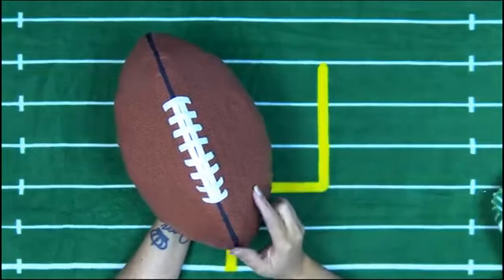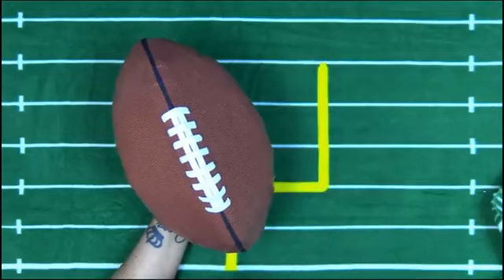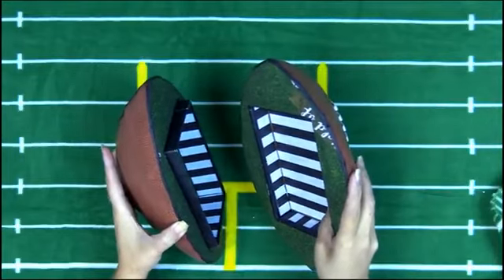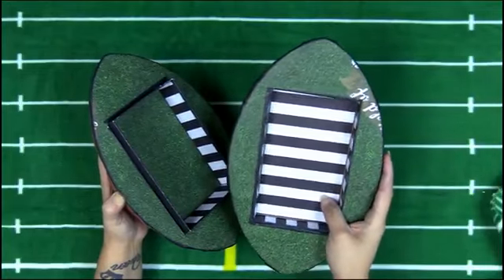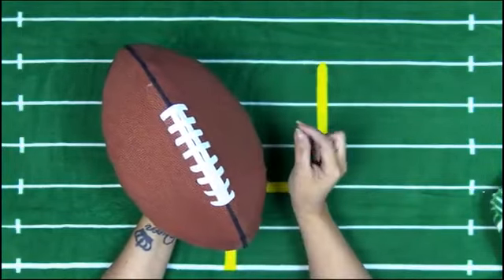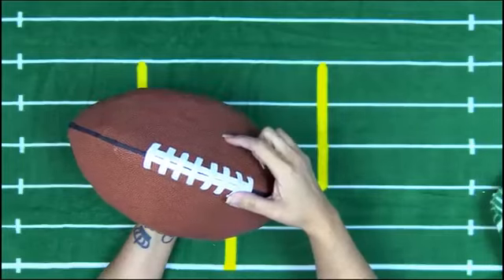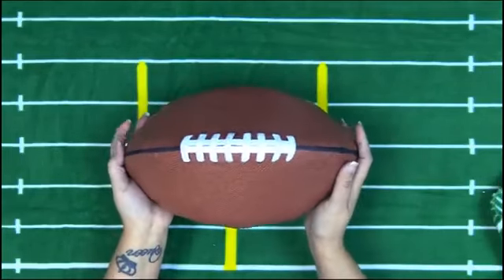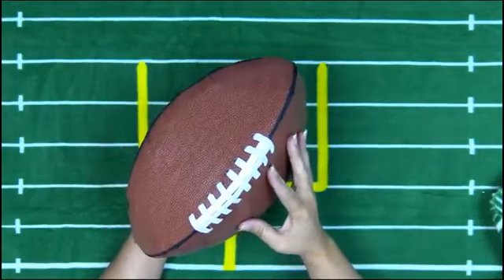Touchdown - Football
Tutorial only is no longer available

DKC20 (includes:  The Carry-All, Mr. Benjamin 2 Photo Album, Foto Folios 3 Minis, Touchdown - Football, Touchdown - FlexCover Mini Album, Backpack and Photo Flash Box)

Paper collection used:
- Hobby Lobby - Football (Item #521435)
- Bella Blvd - Football Field
- Paper House - All Star Sports - Umpire Stripes (Item PP
0069)

The initial upload date:  October 11, 2017